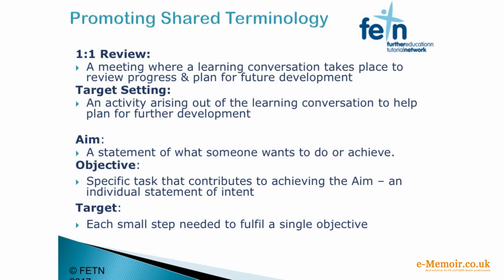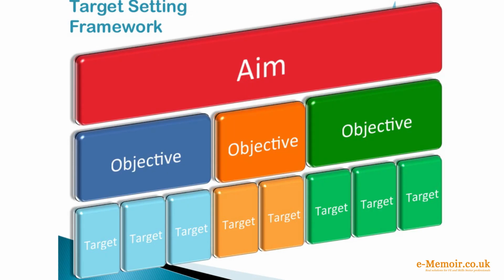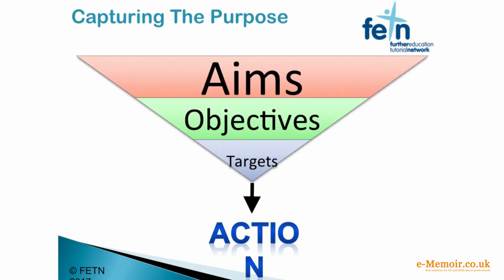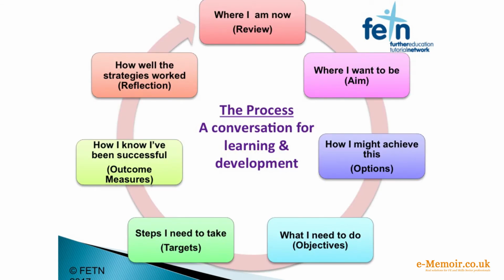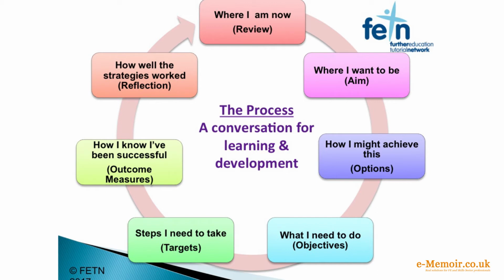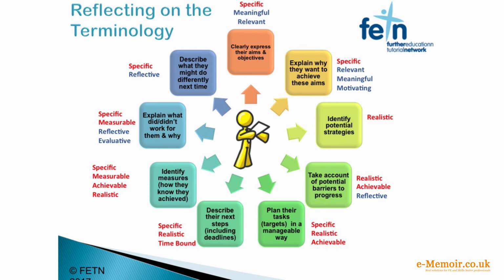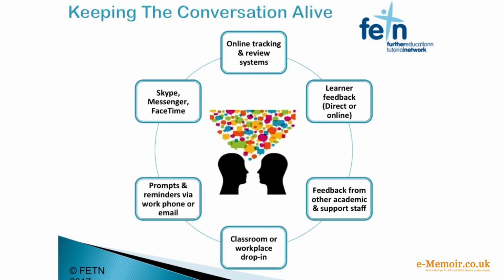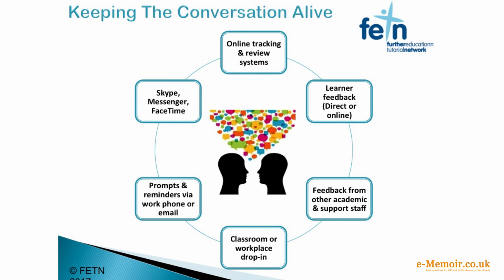’Re-visiting Target Setting – making it work for you and your students'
Target setting has become a key strategy in supporting learners to succeed, yet so many of us groan at the prospect and find it difficult to encourage learners to engage in the process. During this webinar I will present my own ideas of why we find target setting a challenge and how thinking about it differently, or just taking it back to basics, might help to improve our confidence and practice.
During the webinar we will consider:
• The problem with target setting
• Clarifying purpose & process
• Revisiting the terminology
• Embracing change

Dr Sally Wootton is a leading expert in the development of effective tutorial provision. She is a member of the Education & Training Foundation Expert Panel for Professional Development and Professionalism, the originating author of the National Occupational Standards for Personal Tutoring and the Ascentis Level 3 Certificate in Personal Tutoring.

As Founding Director of the Further Education Tutorial Network (FETN) Sally has undertaken national research projects and produced a number of good practice guides to support tutorial managers and practitioners in their role. She has also developed a range of accessible CPD for tutorial practitioners and continues to provide individual guidance and support to organisations across the Education and Training Sector.